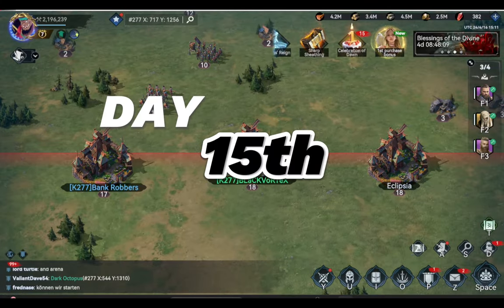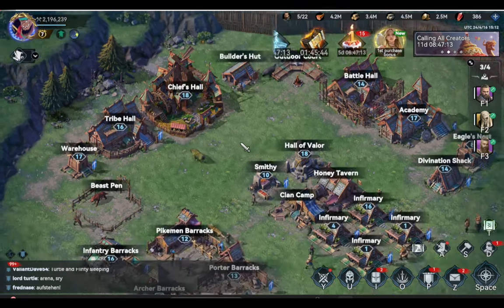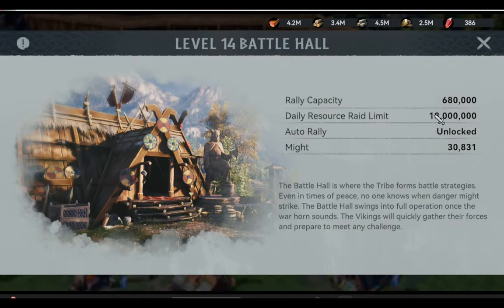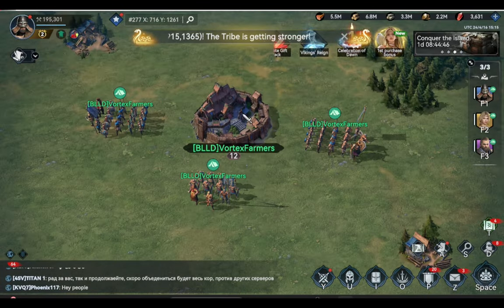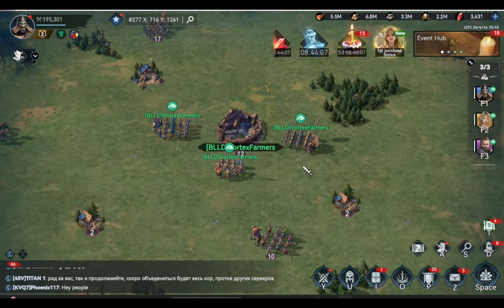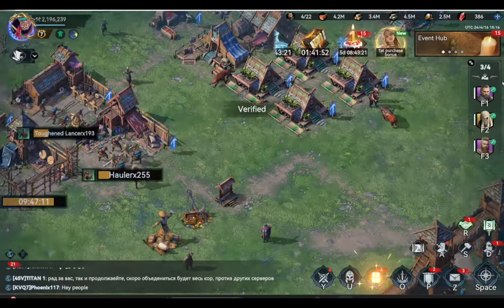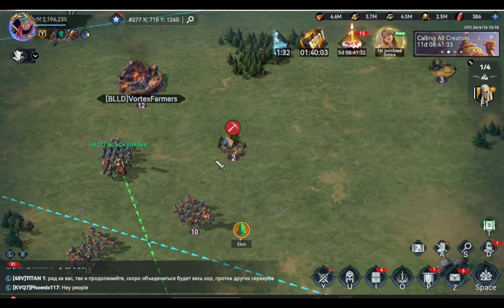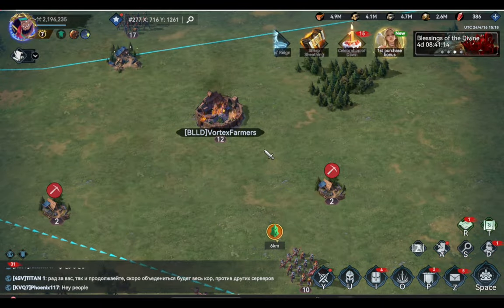D15: Time to Harvest RSS from Farm Account Viking Rise Tips || Viking Rise F2P Gameplay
My Second Time Harvesting my Farm Account.

"Viking Rise is a strategy game that immerses you in a universe called Midgard inhabited by tons of Vikings. Your main objective, throughout each game, is to strengthen your side while improving the resources available in the territory under your control.

To successfully shape your Viking city, it's important to manage all your resources wisely. In this sense, from the very beginning, you'll be in charge of each group of characters, deciding what they do and trying to make the most of their skills.

In Viking Rise, you'll find 3D graphics from a bird's eye view. To perform an action, simply tap on the screen of your smartphone. Meanwhile, over the course of each challenge, you can improve level of the buildings in your city while also adding new ones.

As you advance in Viking Rise, you'll also need to fight against various enemy attacks. The enemy Vikings will do everything they can to conquer your territory, so the only way to defend your side is by implementing the best strategy.

Download the Viking Rise APK for Android to lead this group of Vikings to victory. Unlock an infinite number of resources and fight to win each battle on your journey through this game, trying to expand your city and dominate Midgard."